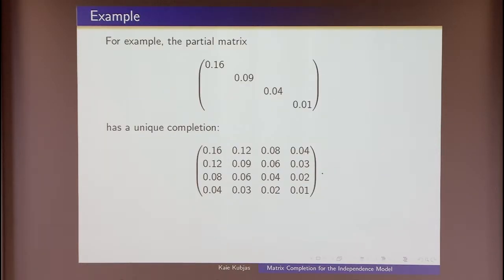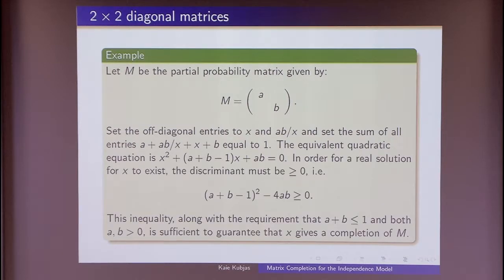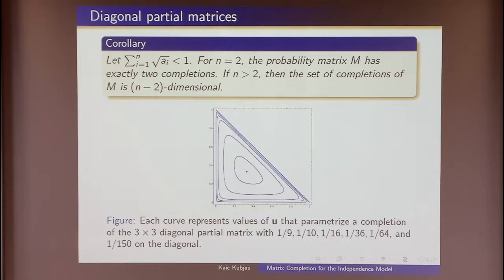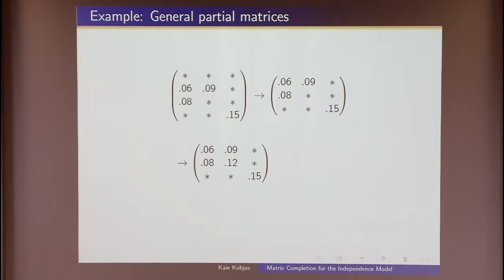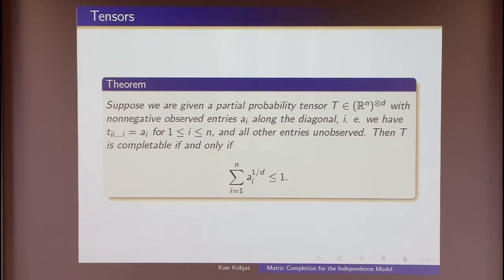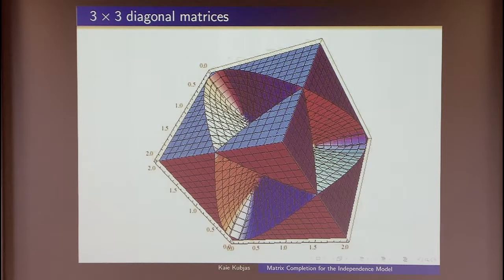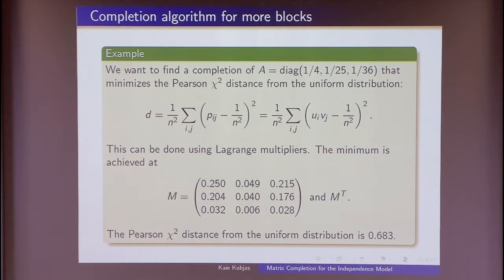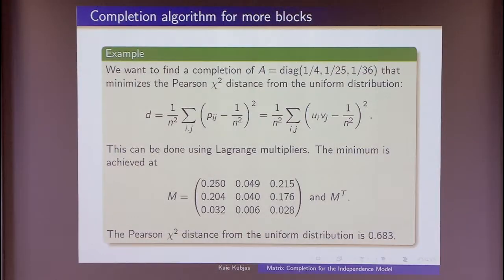Matrix Completion for the Independence Model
Kaie Kubjas, Aalto University
Solving Polynomial Equations